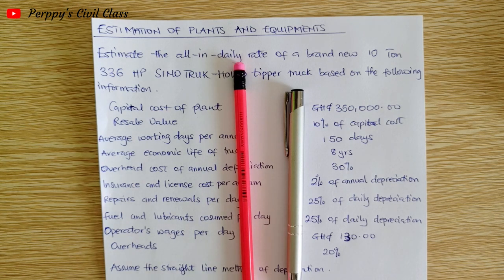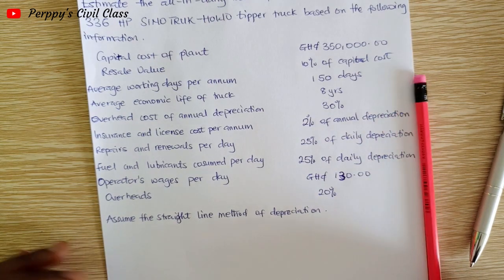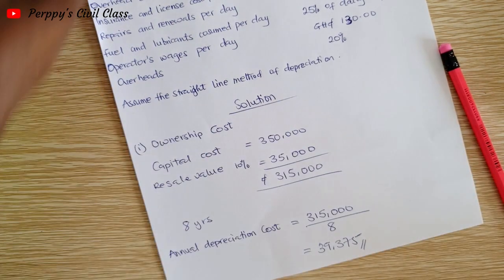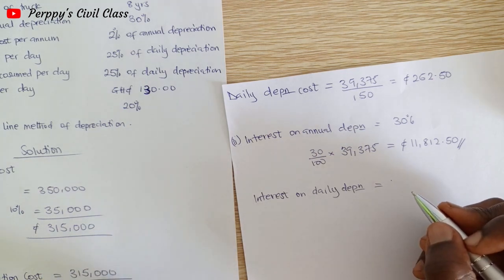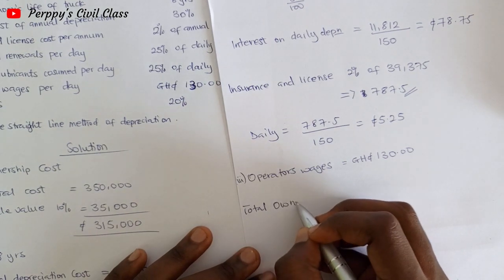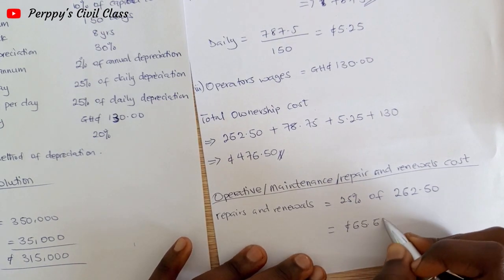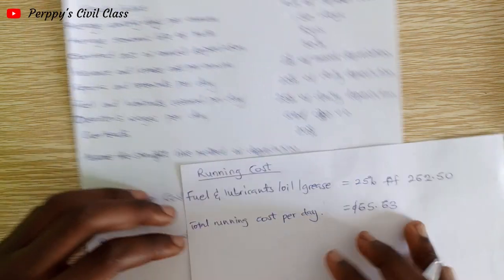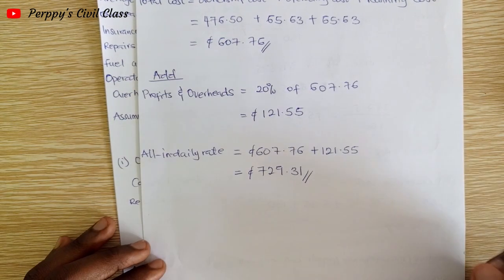Estimation of Plants and Equipment - Example 1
Calculation of all-in-daily rate of a tipper truck considering annual and daily depreciation, economic life of truck, profits and overheads, insurance and license cost, fuel and lubricants consumed and operator's wages.
Straight line method of depreciation was assumed.